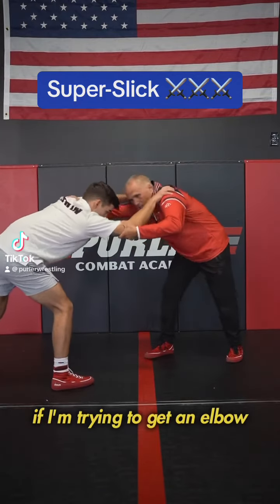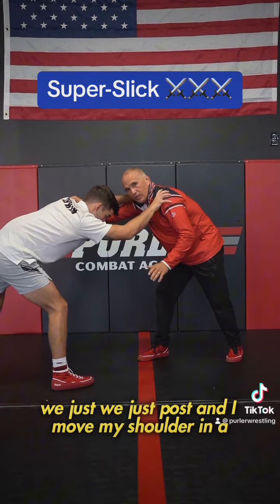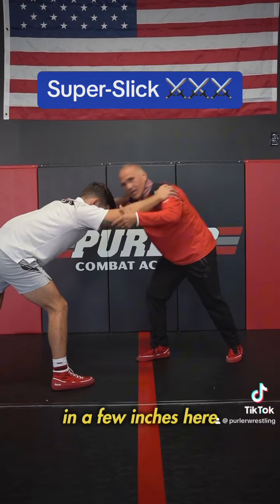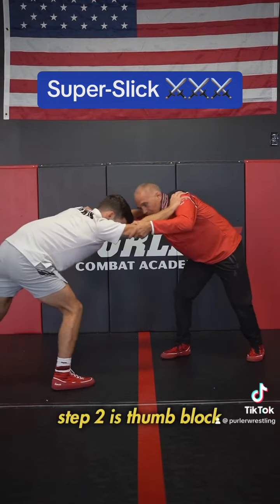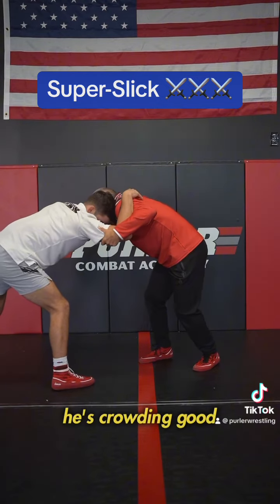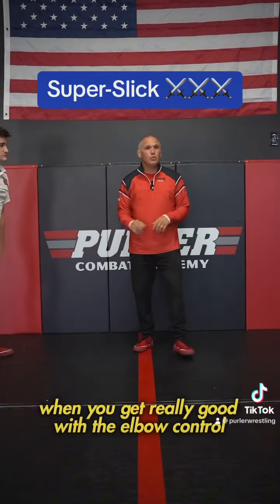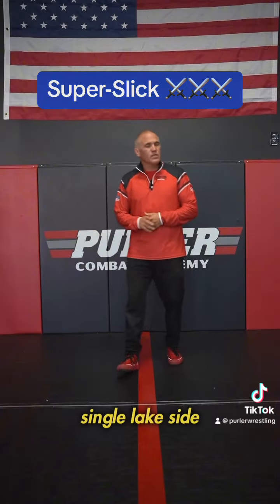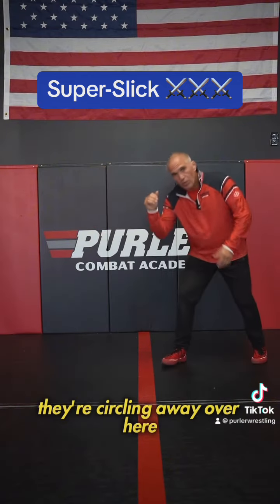SUPER-SLICK Elbow Control Trick..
Join the nation and train on the World’s only online wrestling academy.